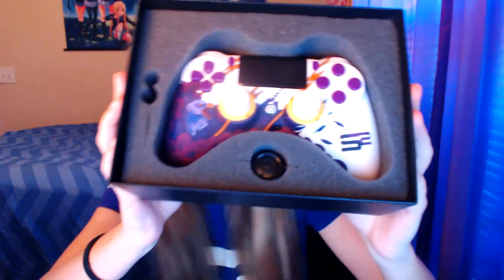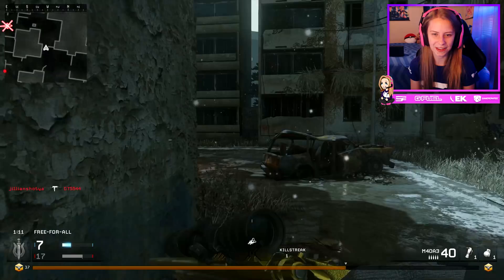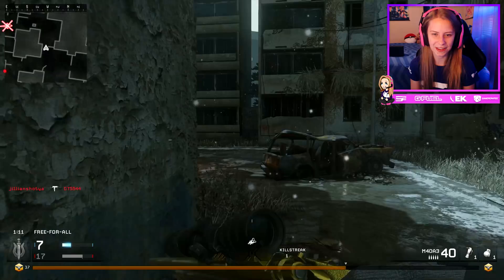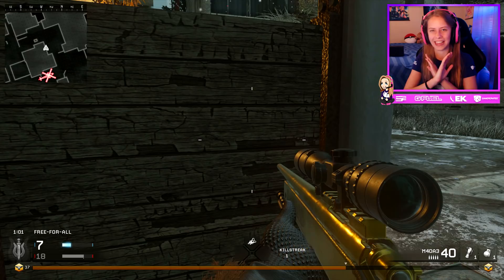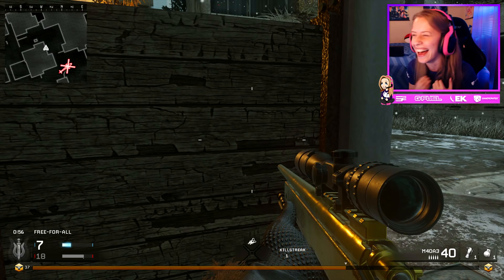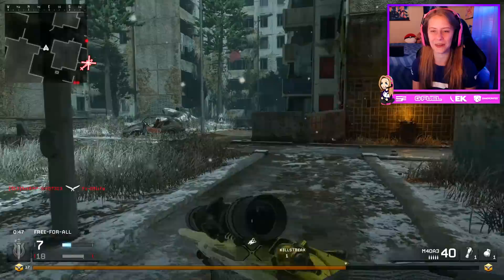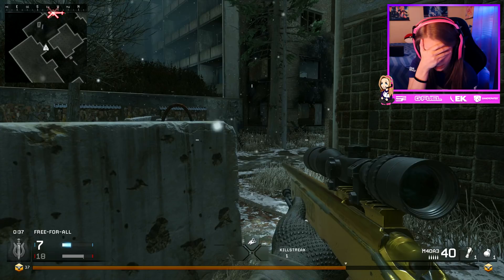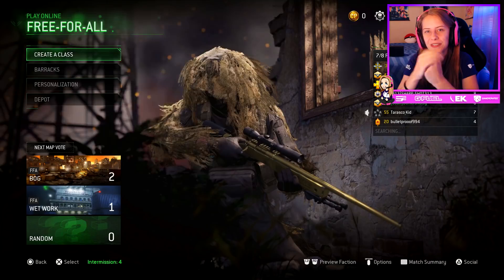How I Joined SoaR (EMBARRASSING)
I cannot believe I haven't told this story on my channel yet. It's super embarrassing, but oh well.

If you're reading this, comment, "SOAR DOT GEEGEE"